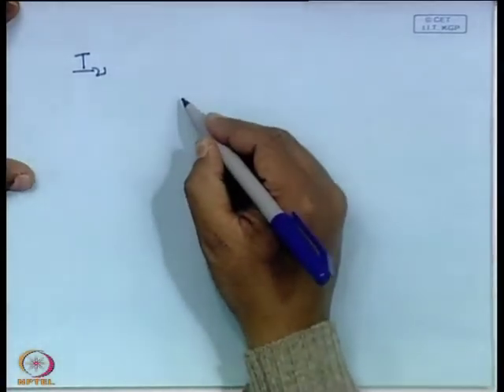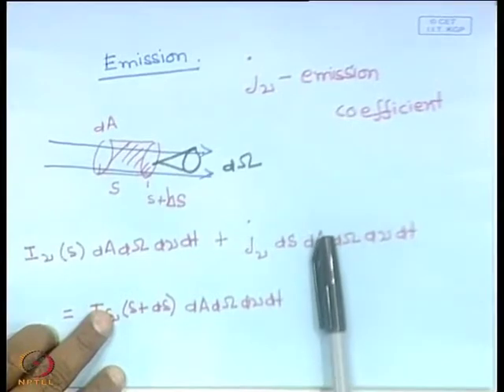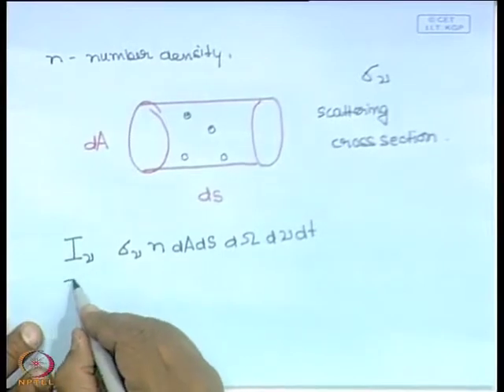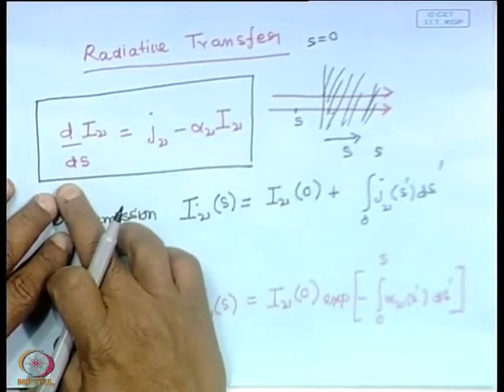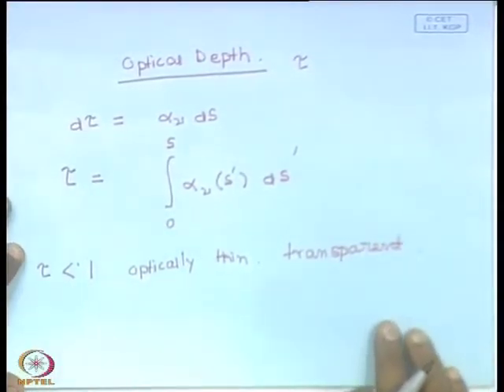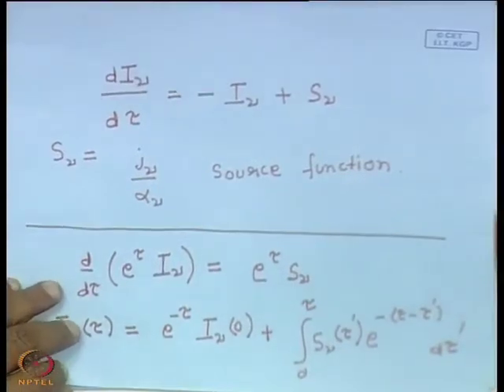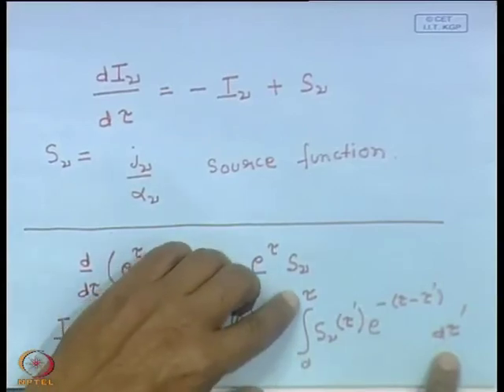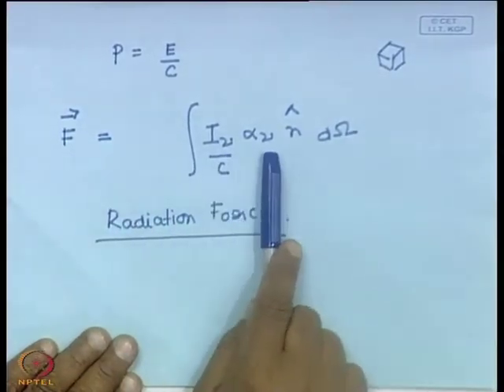NPTEL Astronomy & Cosmology mod01lec10